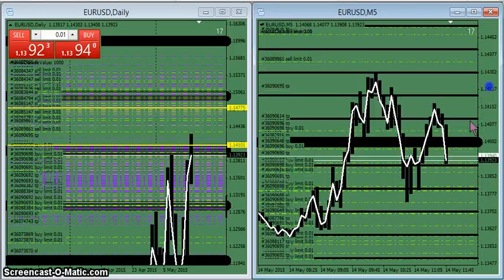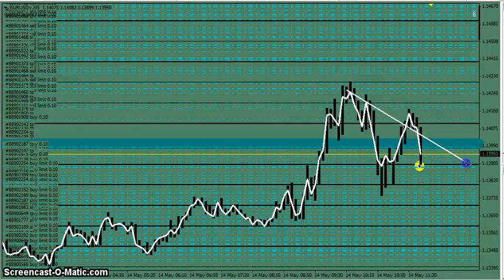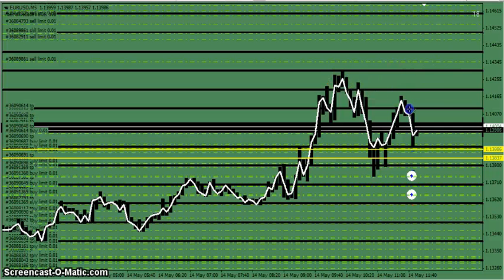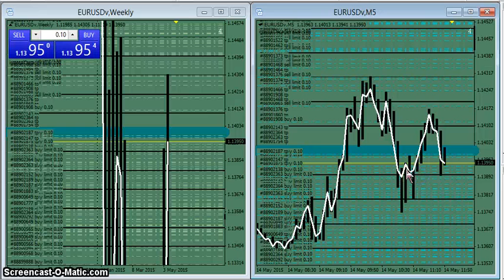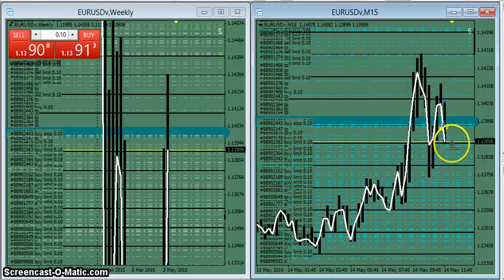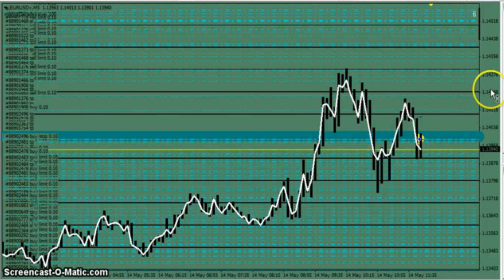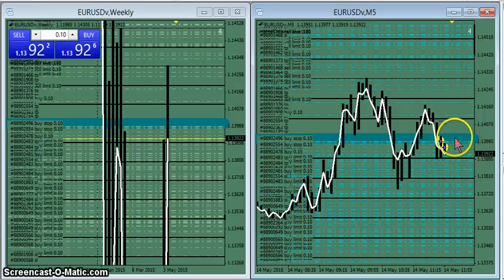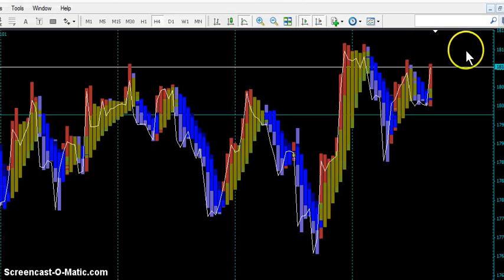EUR/USD May 14, 2015